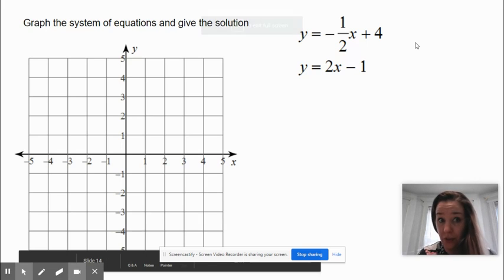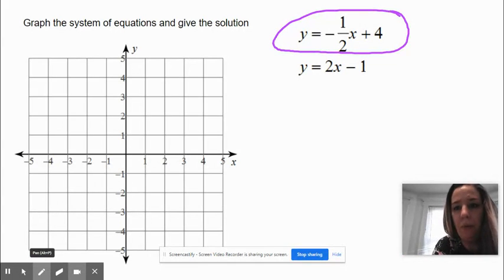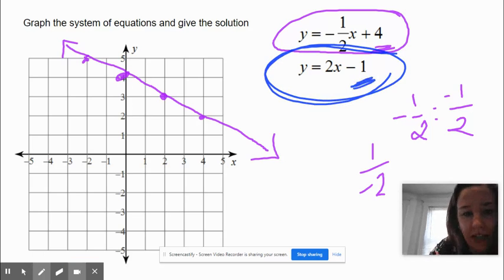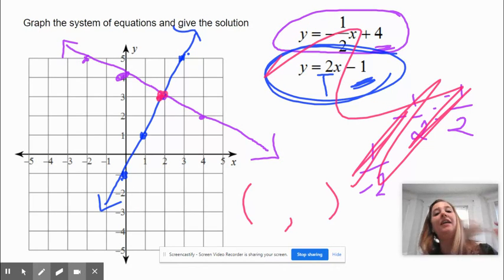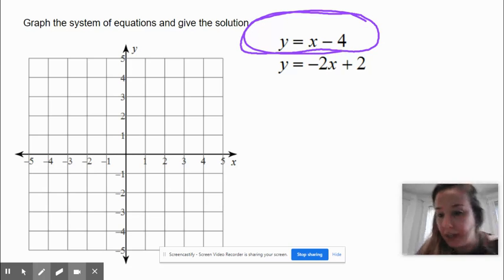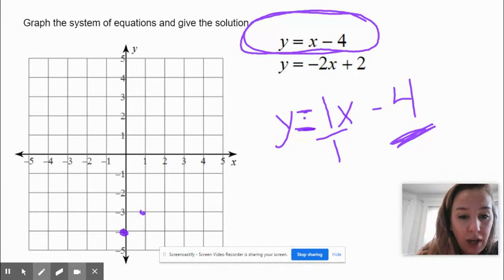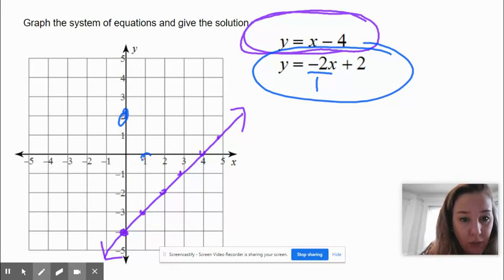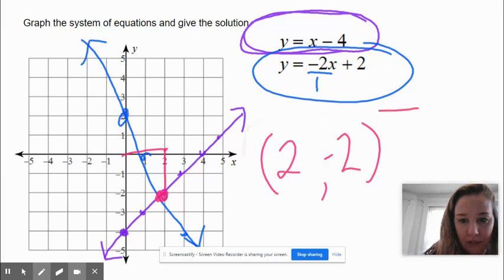Lesson 42: Graph the System, Find Solution (one solution)